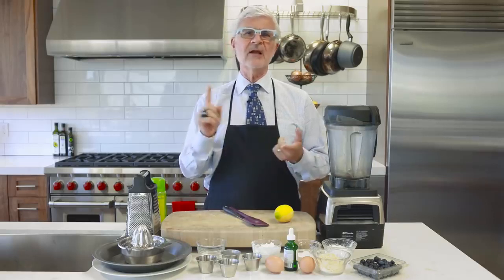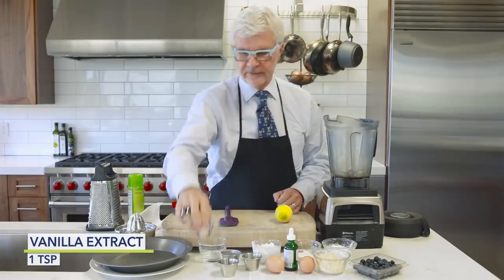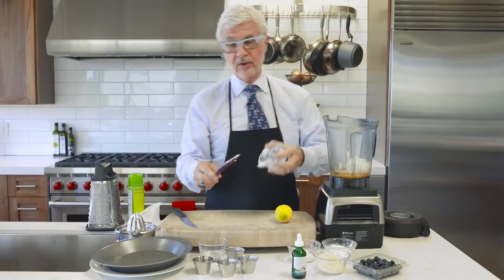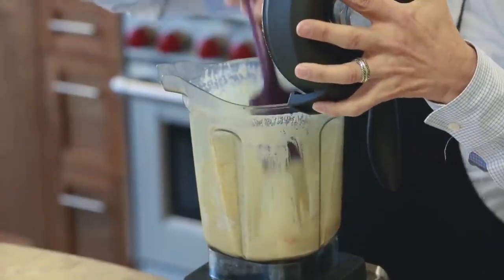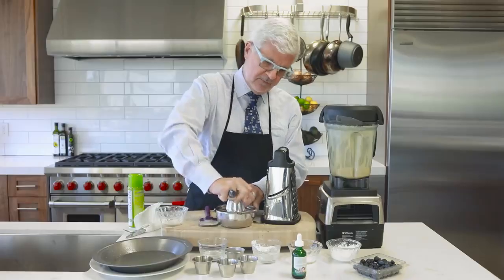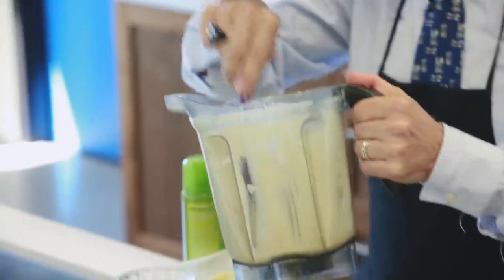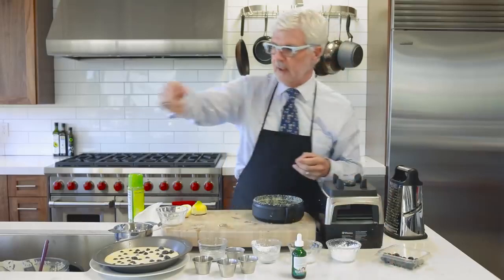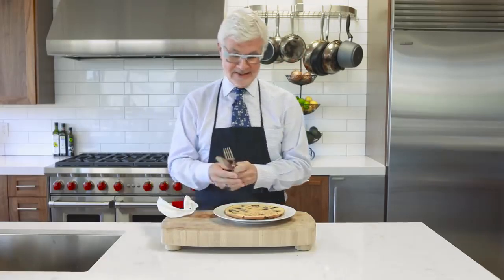blueberry pancakes! (The Best Healthy Blueberry Pancakes Recipe!)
Healthy blueberry pancakes sound too good to be true, right? Steven Gundry MD shares a recipe for baked blueberry pancakes that are lectin-light and delicious -- perfect for anyone on The Plant Paradox program.  healthy pancakes,  low calorie,  healthy baking, healthy desserts.